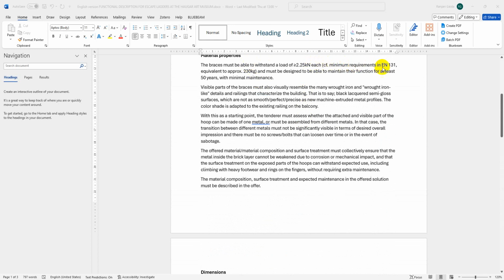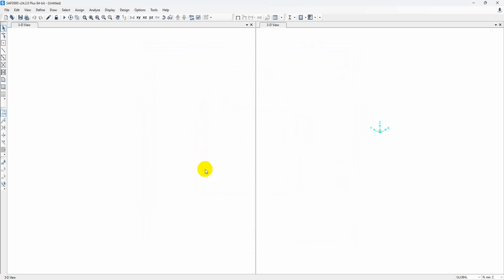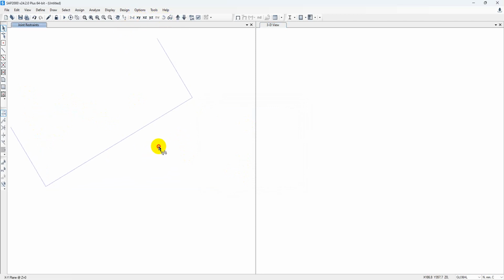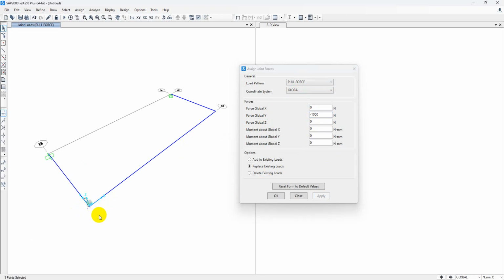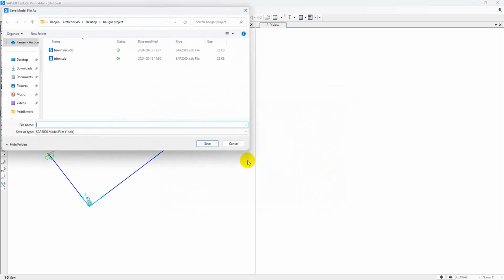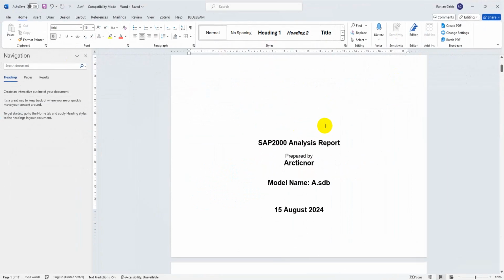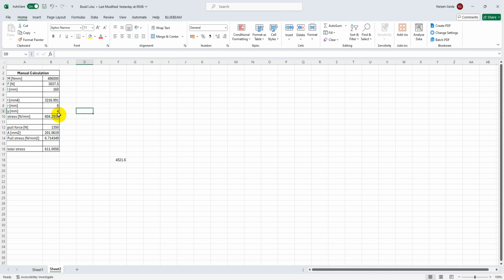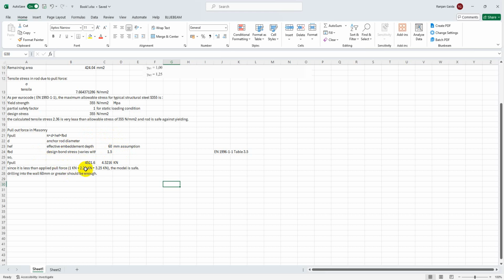Emergency exit staircase design on SAP2000/ How to generate report on SAP2000 ?